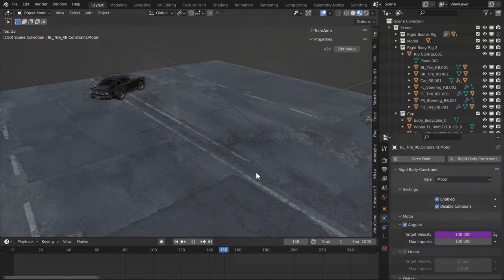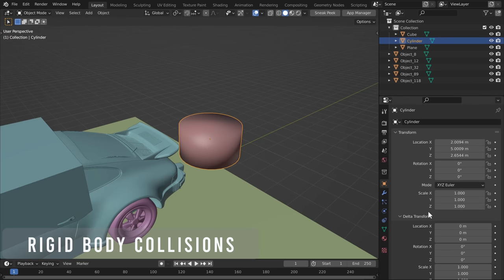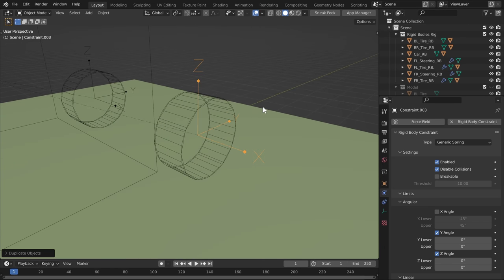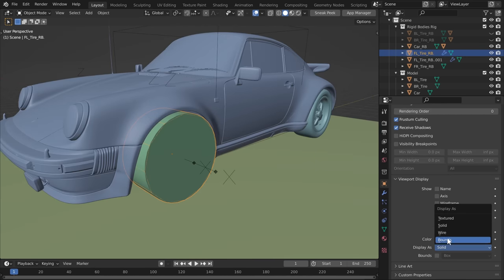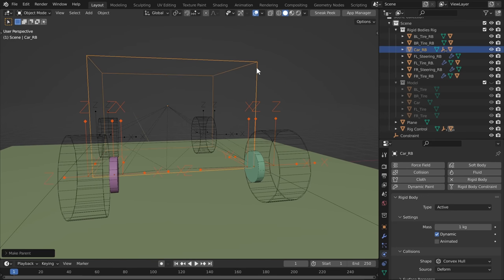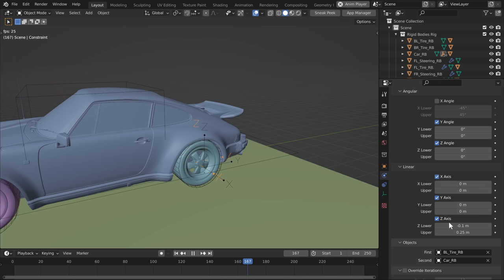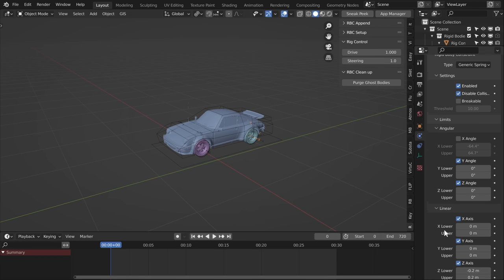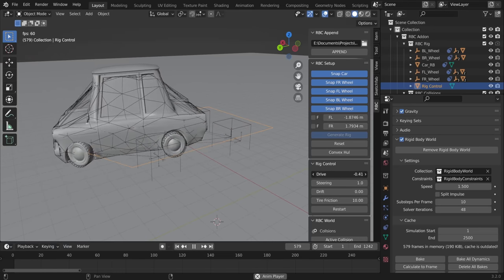Create a Car Rig with Rigid Body Physics in Blender | Car Rigging Tutorial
In this Blender tutorial, I attempt to show how to create a simulated car rig with rigid body physics in Blender 3.0, this should work with  Blender 3.1 and Blender 3.2 as well.

Chapters
0:00 Intro
0:36 Find a Sweet Car
1:02 Block out Basic Shapes
1:20 Quick Tip
1:42 Enable Undo Legacy
2:01 Add Rigid Bodies
2:34 Rigid Body Collision
3:07 Rigid Body Constraints
3:25 QuickTip
3:43 Back Wheel: Constraints
4:48 Back Wheel: Motor Constraints
5:42 Front Wheel: Constraints
6:57 Front Wheel: Motor Constraints
7:41 Front wheel: Overview
8:48 Front wheel:  Mirroring Issues
9:28 Add Rig Control
10:43 Add Properties
11:15 Add Drivers
12:02 Fine Tuning
13:03 Rigid Body Stuff
16:10 Outro
16:47 RBC Addon

Credit-
Song: Pedal To The Metal - Balloonplanet
Models: